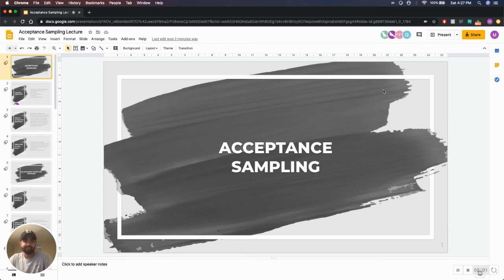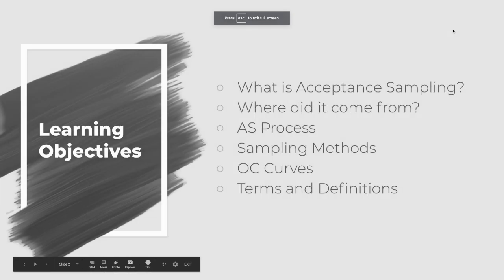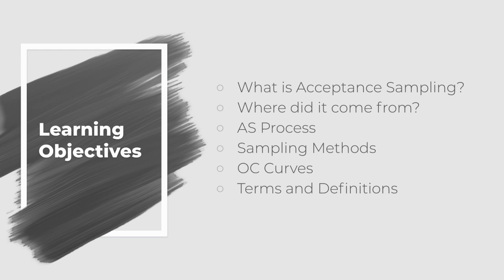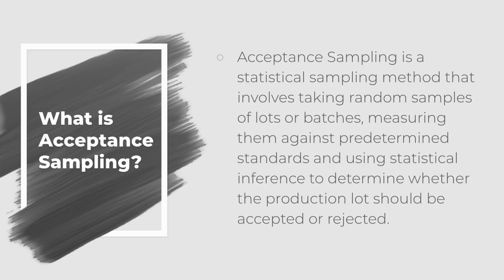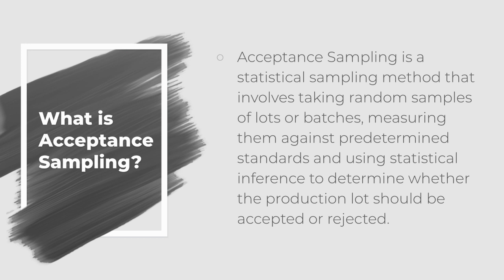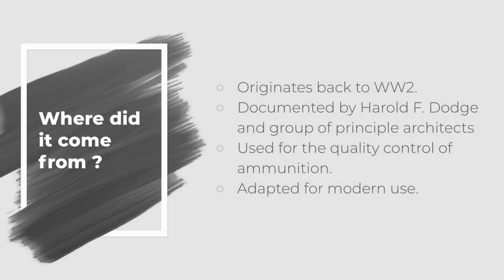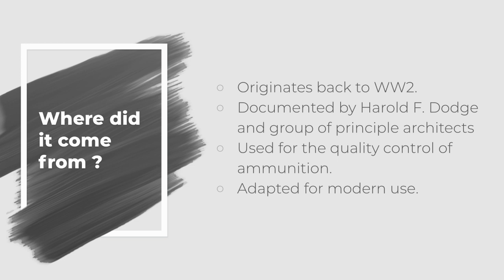Acceptance Sampling lecture part 1